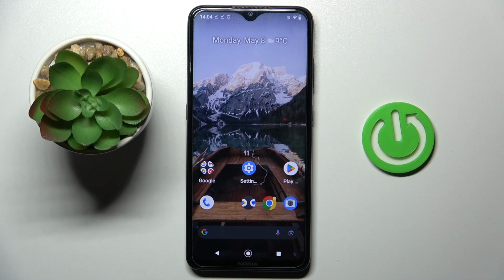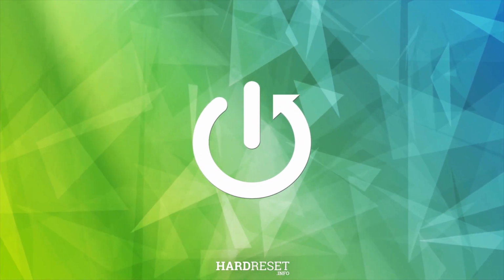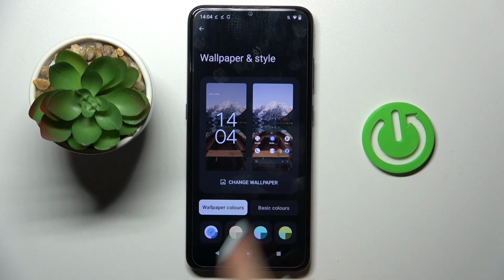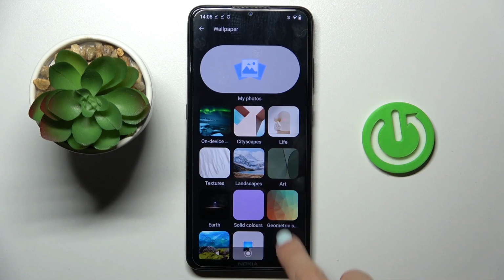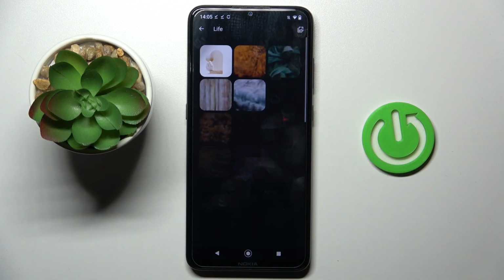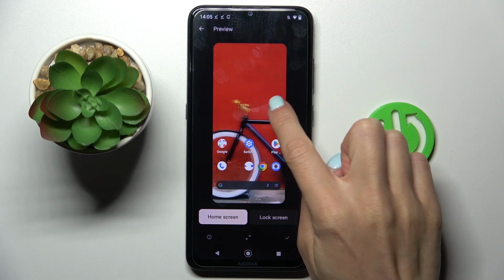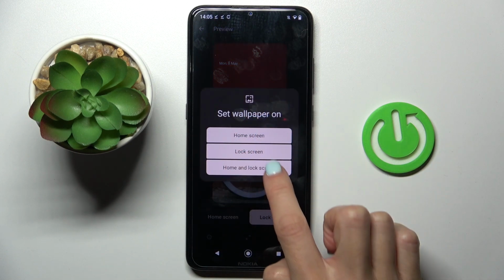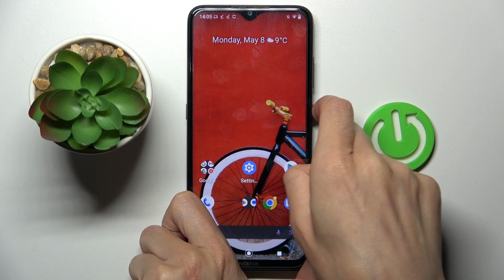How to Change Wallpaper in NOKIA C12 - Manage Wallpaper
Would you like to change the look of the home screen in your NOKIA C12? In this tutorial, we would like to show you how easily you can find the proper section, which will allow you to replace the wallpaper. You'll be able to either pick something from wallpapers saved on the device by default or pick something different, like your photo or wallpaper downloaded from the internet. So let's follow all shown steps and successfully change the wallpaper.

How to Set Up wallpaper in NOKIA C12? How to Change Wallpaper in NOKIA C12? How to find wallpaper gallery in NOKIA C12? How to refresh display in NOKIA C12? How to change Lock Screen in NOKIA C12?